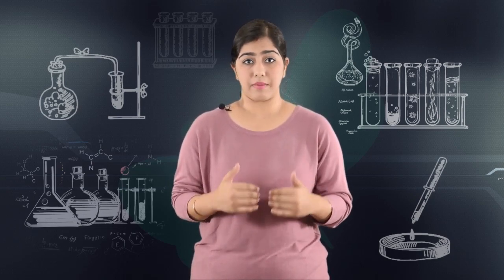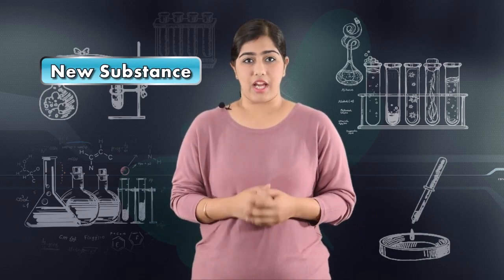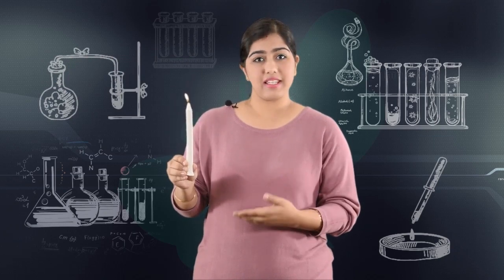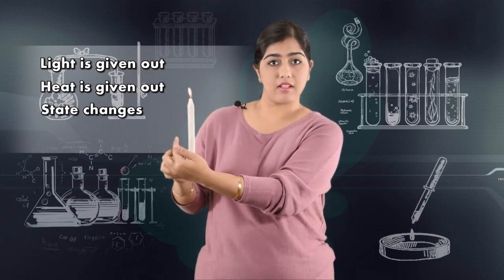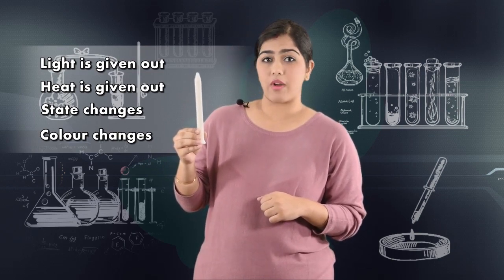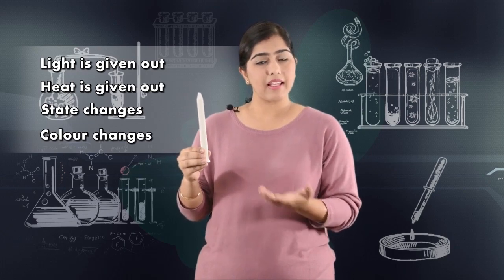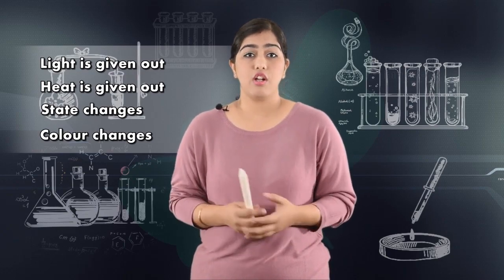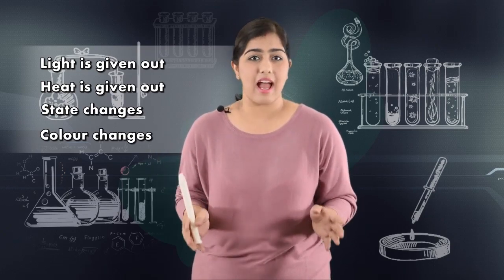CBSE Class 10 Science: Chemical Changes and Their Representation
Topic -  Chemical Changes and Their Representation in the Form of Chemical Equations

For more of these comprehensive videos related to CBSE Class 6-12,